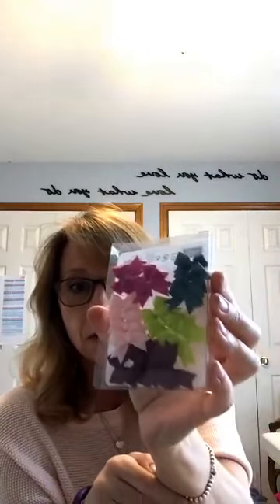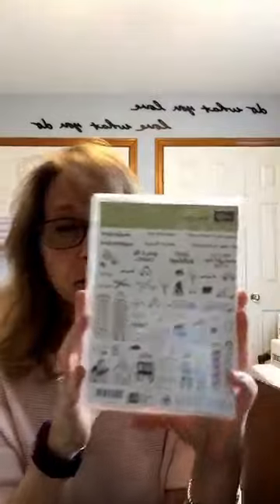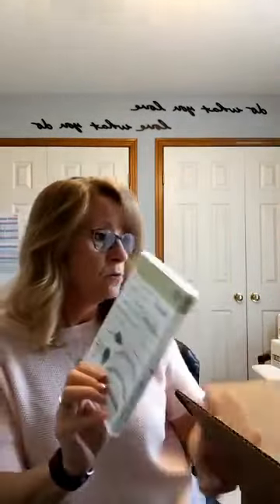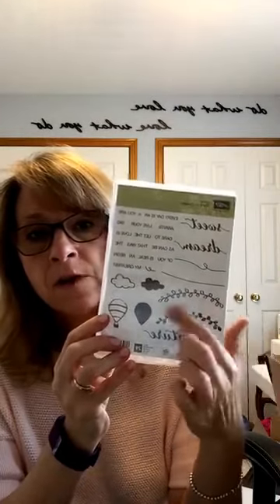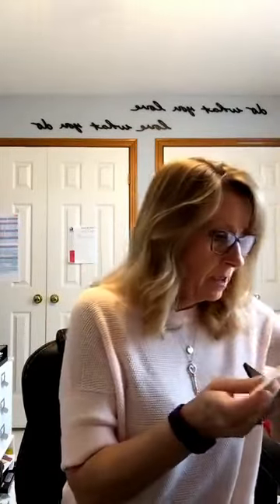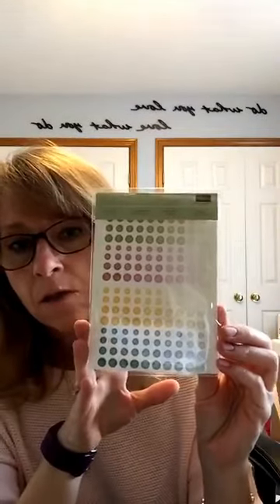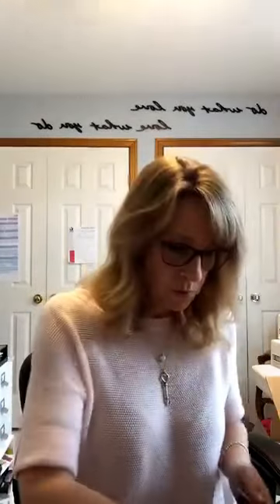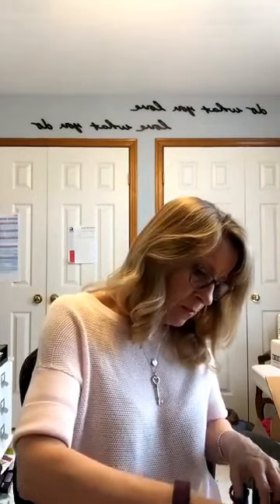2017-2018 Annual Catalogue Preorder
My Stampin' With Marcy Facebook Live opening of my 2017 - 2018 Annual Catalogue Preorder.